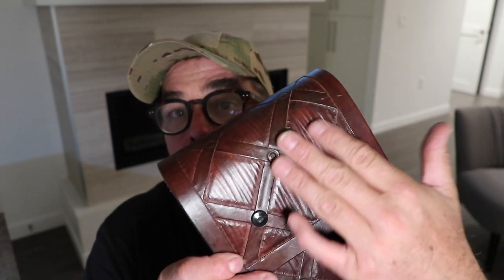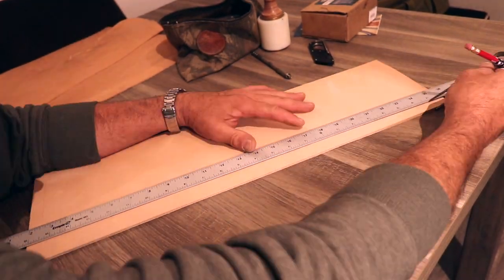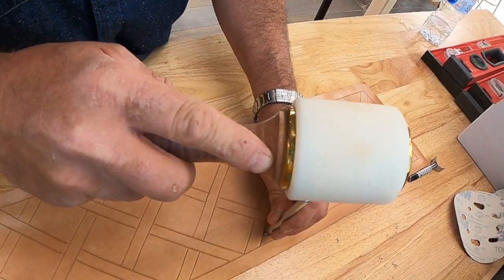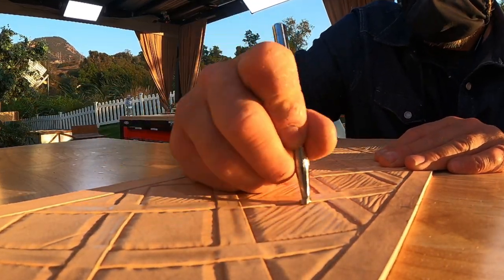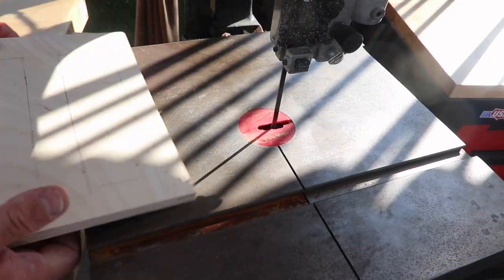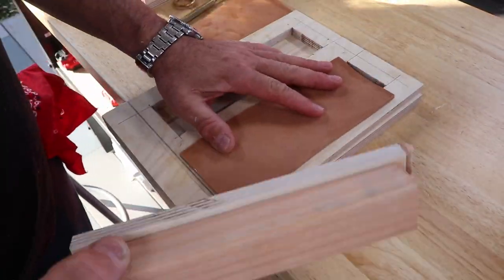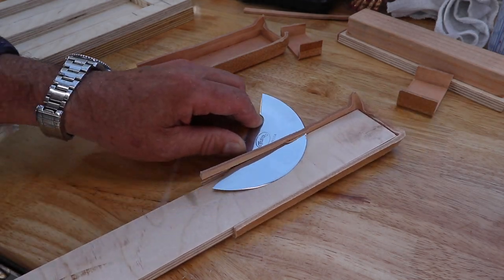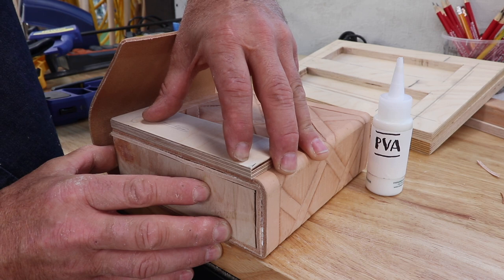DiResta Leather Tooled Bag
In this video I make my very first handmade leather tooled bag for my travel cameras!
I used 8 oz veg tan leather from weaver Leather and I used a few tools to make the simple geometric pattern on this leather bag that is the mimic of metal and wood!
Thank you to weaver leather!!!